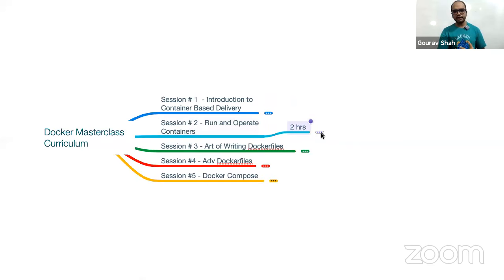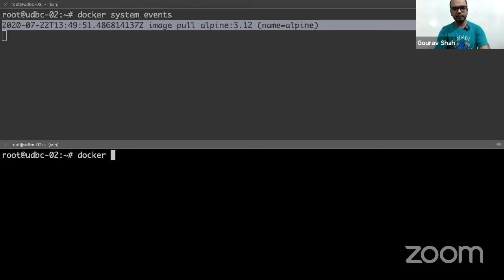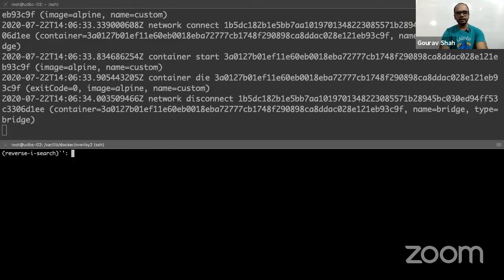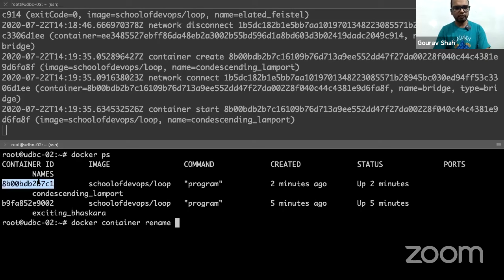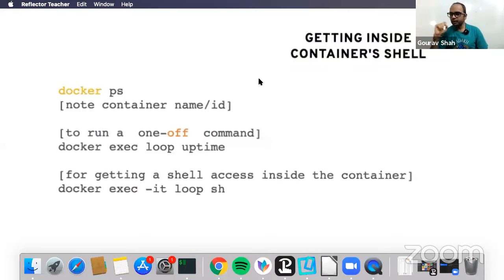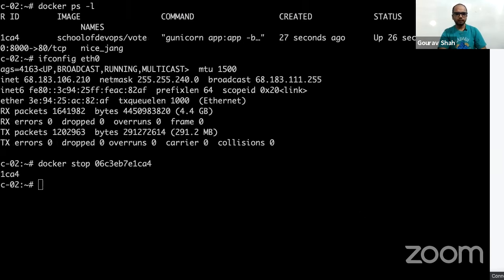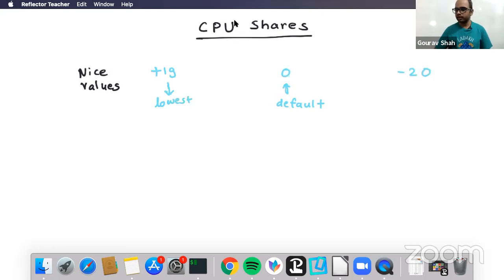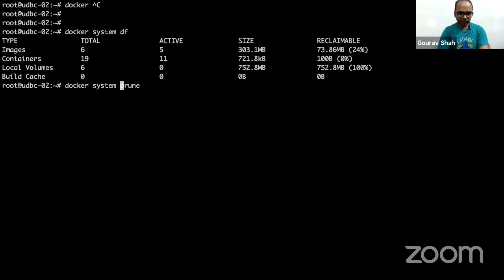Docker Commands Masterclass: Run & Manage Containers Like a Pro | Docker Tutorial Part 2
00:00 - Docker Tutorial
02:00 - Validating Docker Setup
04:52 - Watching Events from Docker Daemon using "docker system events"
06:43 - Docker Images and Registries
09:21 - Docker Image Format
16:01 - Launching your First Container with Docker
19:25 - Docker Systems Events Explained After Launching a Container
31:30 - Running Containers with Interactive Mode using -it Options
38:38 - Making Containers to run Persistently with Detached Mode using -d Option
44:24 - Three Scenarios to Manage a Running Containers
46:05 - Checking Container Application Logs with "docker logs" command
48:38 - Docker Logging Drivers
54:26 - How to Manage Logs using Volumes
1:07:38 - How to Connect to Containers Shell using Docker Exec
1:09:24 - Installing Applications Inside Container
1:13:03 - Container Port Mapping Explained
1:25:36 - How to Copy Files To and From a Container
1:28:55 - Controlling / Limiting  Memory and CPU on Container - Cgroups Explained
1:34:25 - CPU Shares Explained with Example
1:42:07 - Managing Docker Container Lifecycle
1:46:26 - Docker Stop and RM Explained
1:48:36 - Docker System DF and System Prune
1:51:34 - Attendees Wall
1:54:45 - Interactive Questions and Answers Round

If you like this video and want to learn more about docker, do subscribe and click on the bell icon above to get notifications on all new videos from School of Devops.

If you want to Master Container Based Software Delivery and All Aspects of it  using a step by step, structured program, do check out the following courses

If are not already part of the tribe of Elite Devops Ninjas, a private Facebook group, do join

If you want to make a career as a Devops Engineer, hop on to my webinar on 6 Steps and 3 Secrets to Devops Engineering Mastery